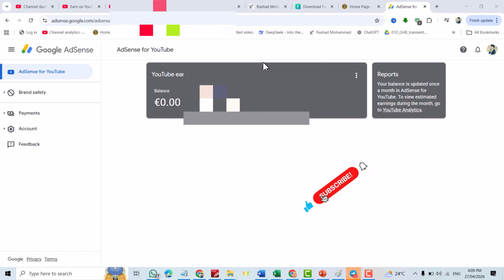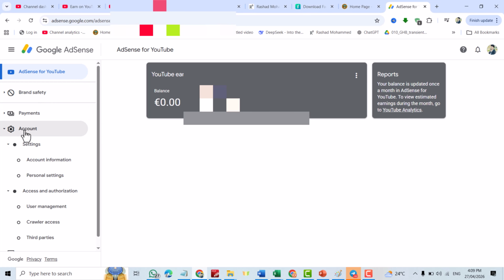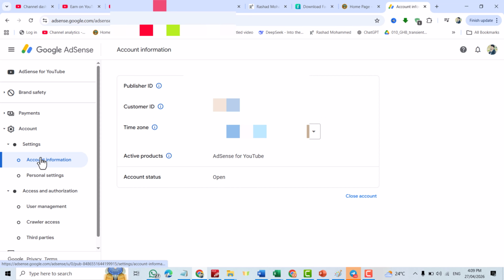How to Delete AdSense Account || Close AdSense Account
Hi everyone, I hope you are doing well. In this video, I'm going to show you how we can completely close your Google AdSense account. We'll navigate through the AdSense interface, accessing account information and then proceeding to the 'Close account' option. This tutorial outlines the necessary steps and confirmations required to successfully shut down and delete your Google AdSense account permanently.